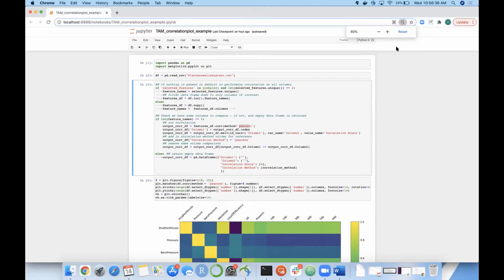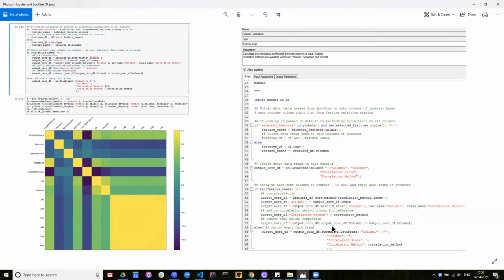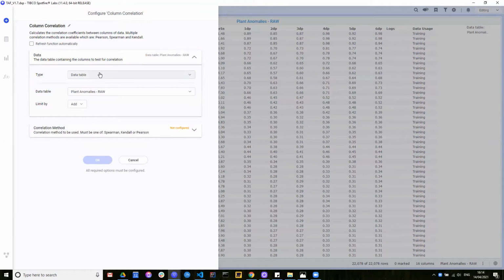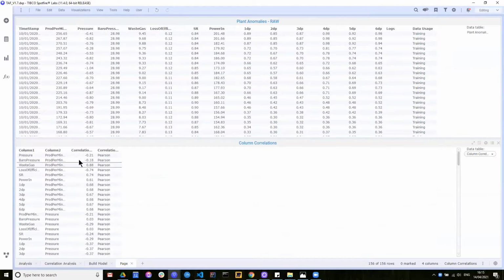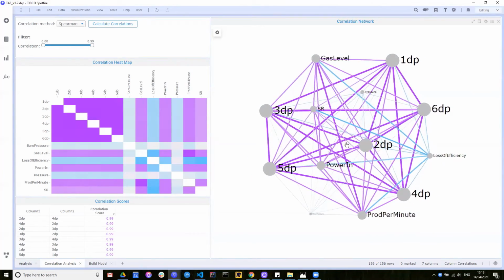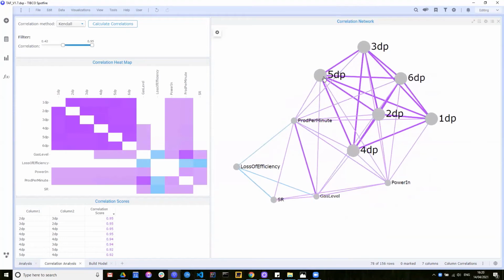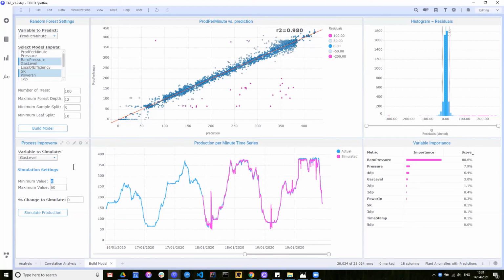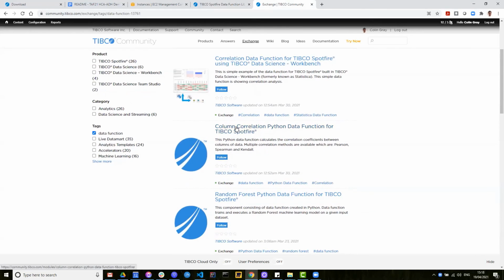Visual Data Science Apps with Python and Spotfire